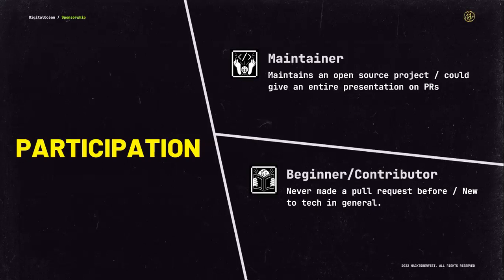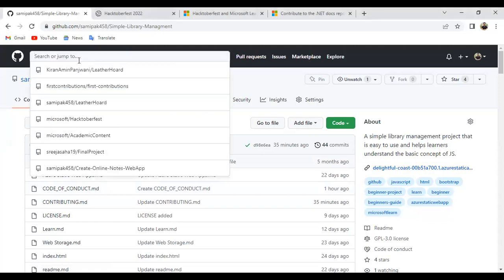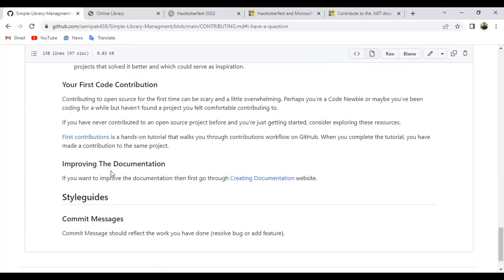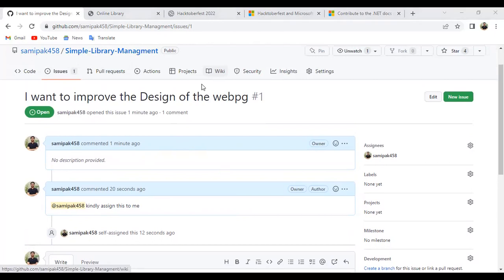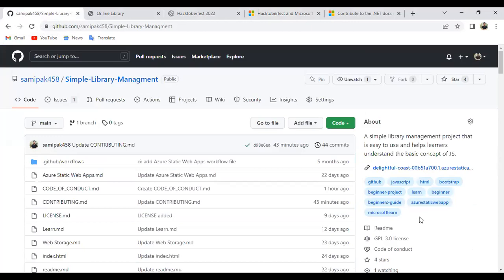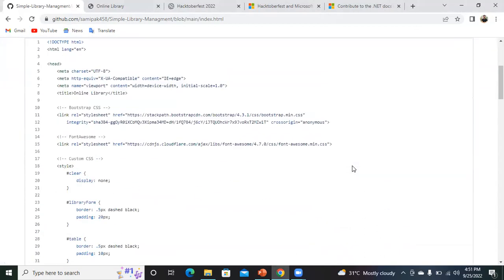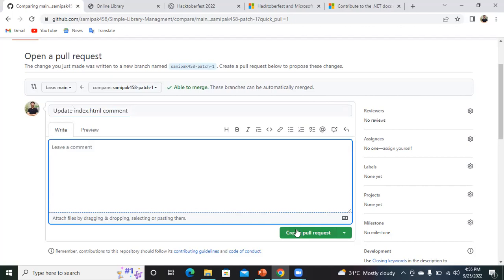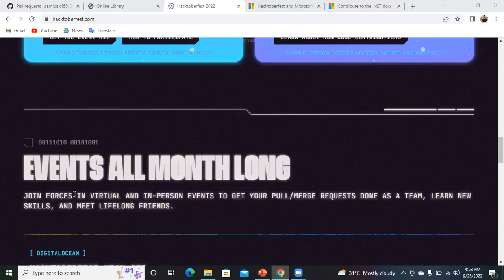Begin your open source journey by participating in HacktoberFest 2022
An open-source is a software-based event where people can showcase their knowledge and gain their skills. Projects are involved in the event where everyone contributes their skills throughout the event. In short, you can freely work on any project even you can also work with Multinational Companies.

About HacktoberFest
Hacktoberfest is an annual worldwide event organized by Digital Ocean held during the month of October. The event encourages open source developers to contribute to repositories through pull requests (PR).